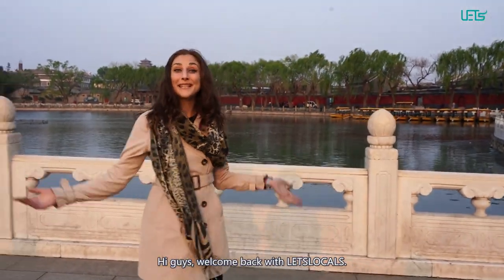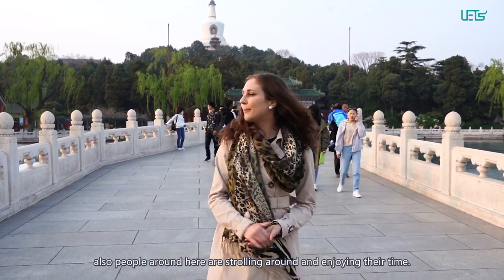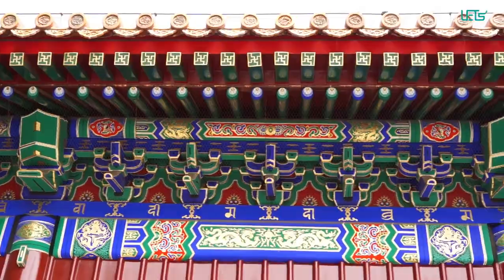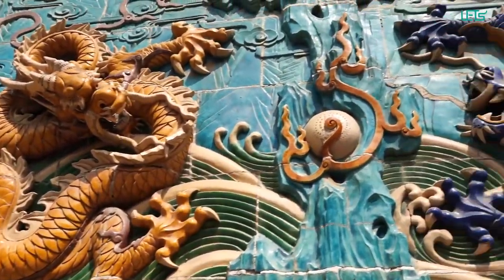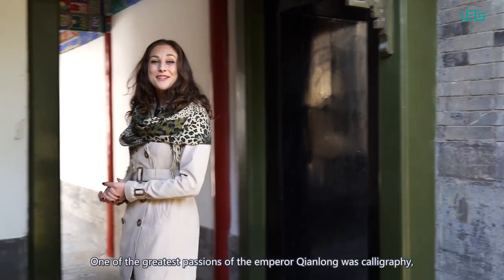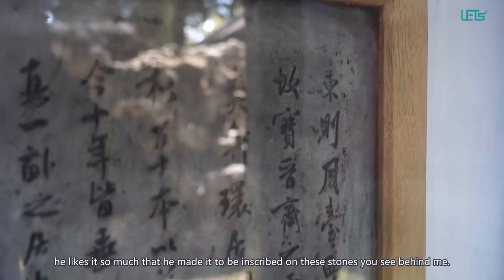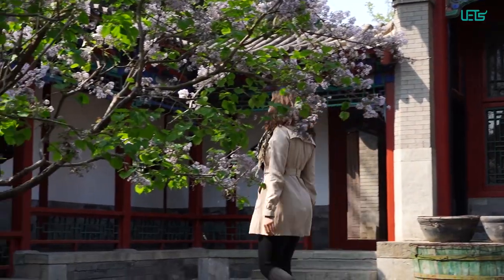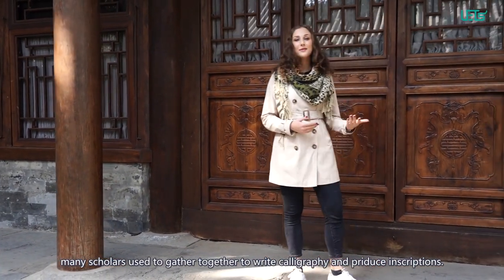Beihai Park, Beijing Tour Guide, Beijing Travel, China Trip, Day Tour in Beijing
if you like our video and we need your support to keep going👊👊👊, loving you😘😘😘.
Beihai Park of Beijing is a royal garden built 500 years earlier than the Forbidden Palace. It was the bleak palace for the Liao Dynasty, the Jin Dynasty and the Yuan Dynasty. This royal garden is the Beihai Park. Beihai Park is the oldest existing and most complete royal garden. The structure of this park followed the principle of “One Pond and Three Mountains”. This principle is the most common feature in traditional garden and modern garden construction.